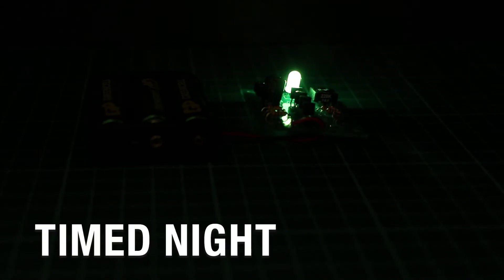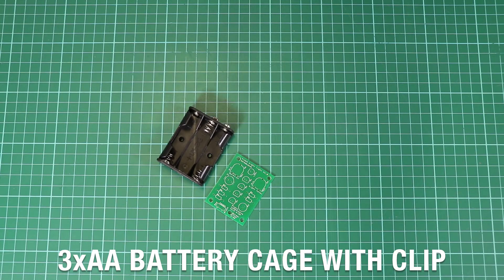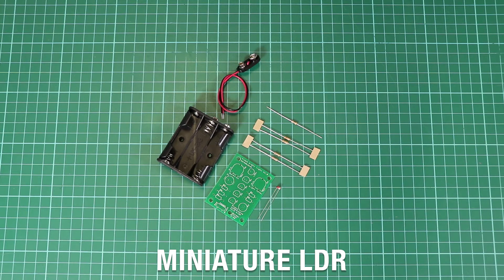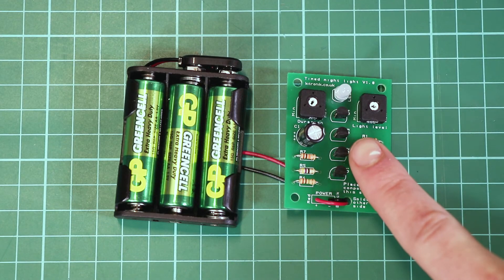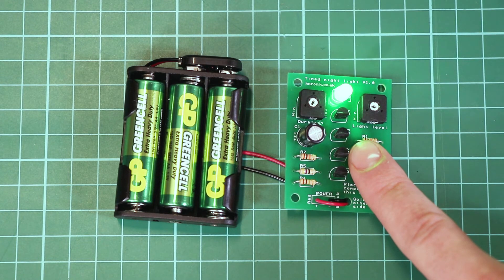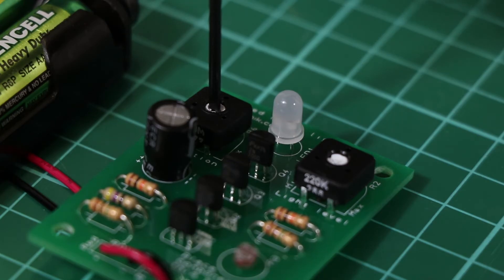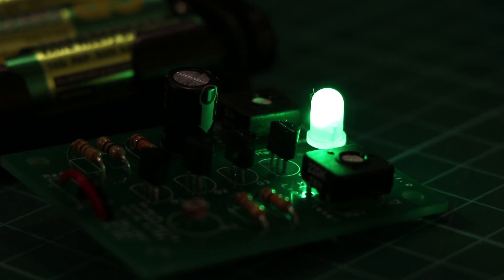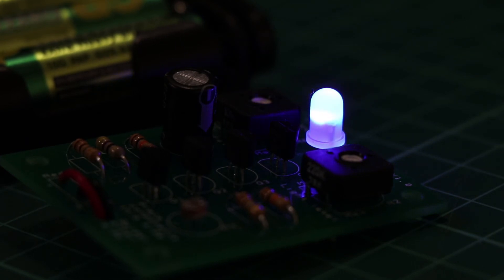Timed night light kit by Kitronik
This is a quick explanation of Kitronik's timed night light project. This simple kit  lights up a colour changing LED when the light level drops below a desired threshold.